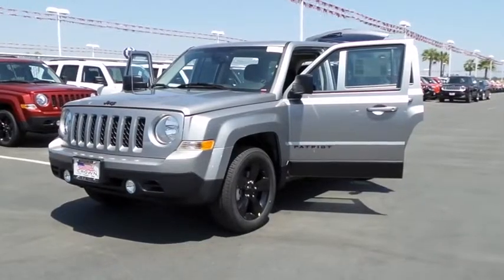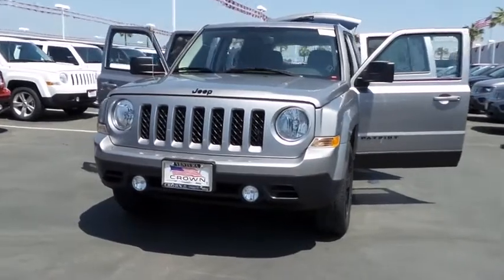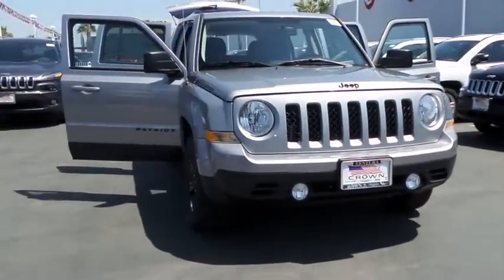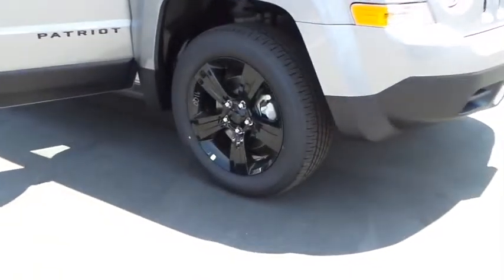2015 Jeep Patriot Ventura, Oxnard, San Fernando Valley, Santa Barbara, Simi Valley, CA B3020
2015 Jeep Patriot
Crown Dodge: Servicing Ventura, California near Oxnard, San Fernando Valley, Santa Barbara, Simi Valley, CA.

Crown Dodge
6300 King Drive

ENGINE: 2.0L I4 DOHC 16V DUAL VVT (STD),POWER VALUE GROUP -inc: Body Color Door Handles Illuminated Entry Speed Sensitive Power Locks Keyless Entry Power Heated Fold-Away Mirrors Power Driver 1-Touch Windows Body Color Liftgate Applique,QUICK ORDER PACKAGE 24C ALTITUDE EDITION -inc: Engine: 2.0L I4 DOHC 16V Dual VVT Transmission: Continuously Variable Transaxle II Gloss Black Side Roof Rails Body Color Rear Bumper w/Gloss Black Step Pad,TRANSMISSION: CONTINUOUSLY VARIABLE TRANSAXLE II -inc: Autostick Automatic Transmission Tip Start (STD),UCONNECT VOICE COMMAND W/BLUETOOTH -inc: Rear View Auto Dim Mirror w/Microphone Remote USB Port SIRIUS Satellite Radio 1-Yr SIRIUSXM Radio Service For More Info Call ,Front Wheel Drive,Power Steering,ABS,Front Disc/Rear Drum Brakes,Brake Assist,Aluminum Wheels,Tires - Front All-Season,Tires - Rear All-Season,Temporary Spare Tire,Rear Defrost,Privacy Glass,Intermittent Wipers,Variable Speed Intermittent Wipers,Fog Lamps,AM/FM Stereo,CD Player,MP3 Player,Auxiliary Audio Input,Pass-Through Rear Seat,Rear Bench Seat,Adjustable Steering Wheel,Cruise Control,Driver Vanity Mirror,Passenger Vanity Mirror,Floor Mats,Engine Immobilizer,Traction Control,Stability Control,Front Side Air Bag,Tire Pressure Monitor,Driver Air Bag,Passenger Air Bag,Front Head Air Bag,Rear Head Air Bag,Passenger Air Bag Sensor,Child Safety Locks